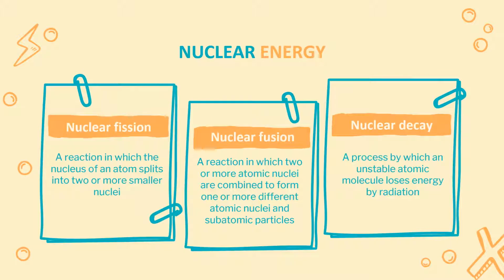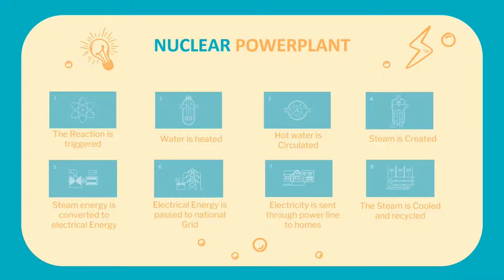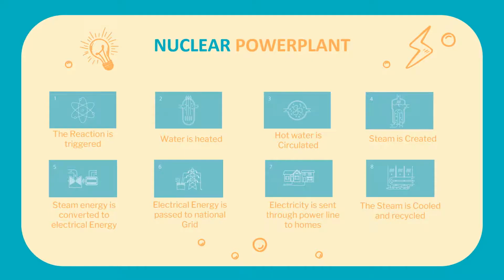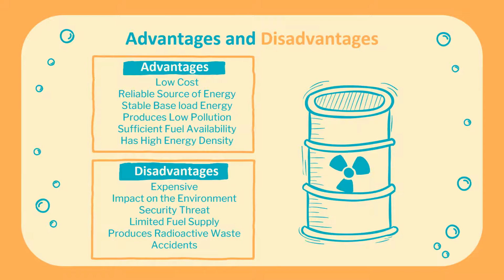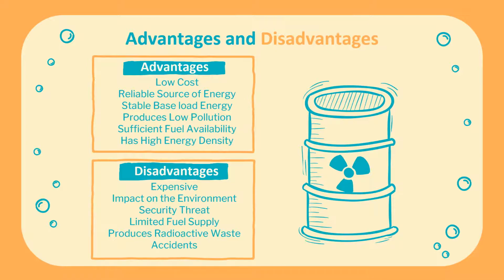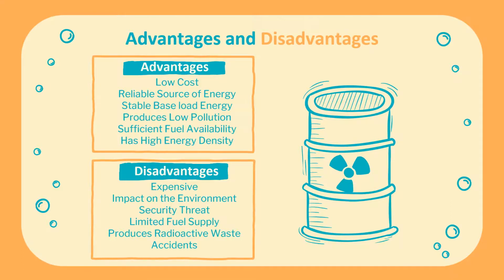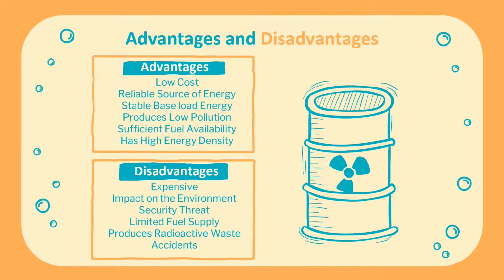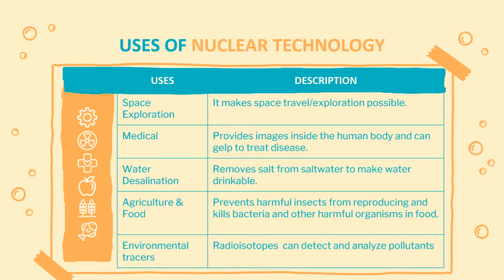Nuclear Energy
This video is a brief introduction to what is nuclear energy and how it works.